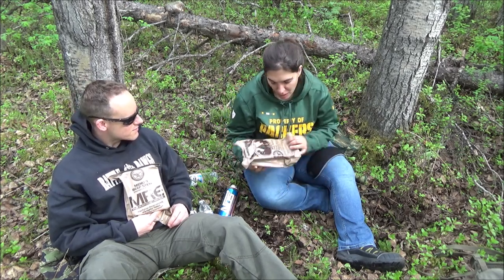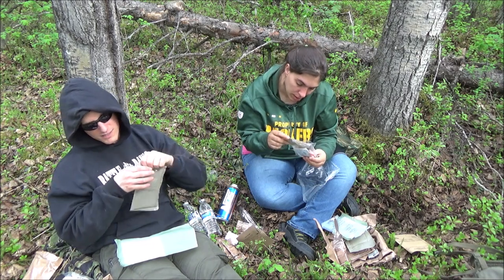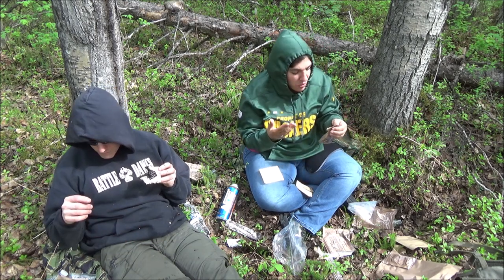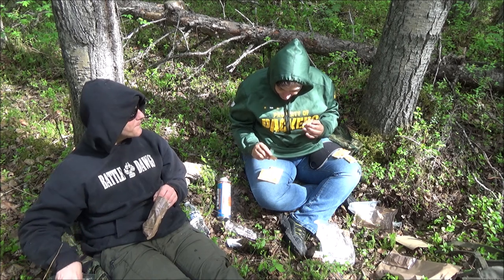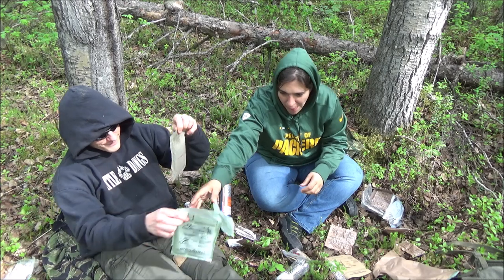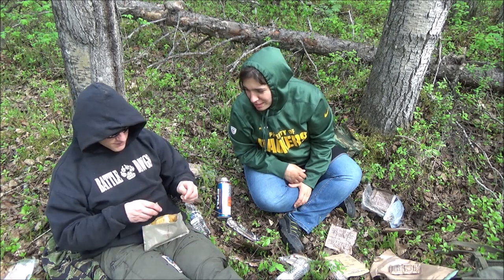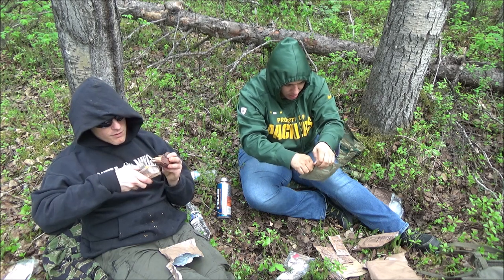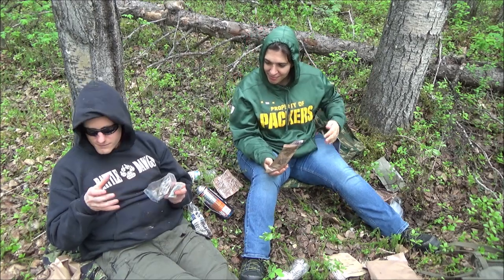Outdoor MRE Date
Had a flat tire, which cut the trip short. Might as well enjoy our lunch here in the middle of nowhere.